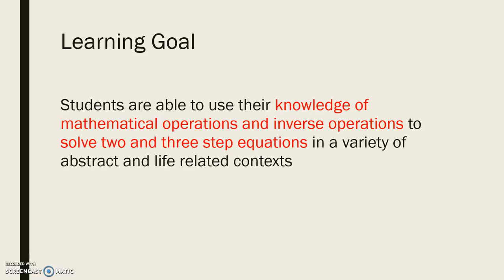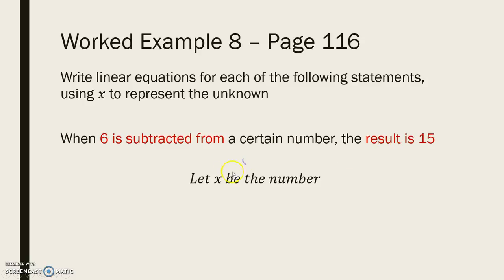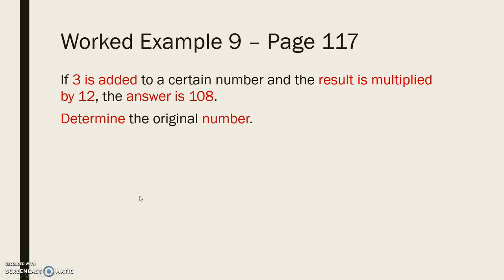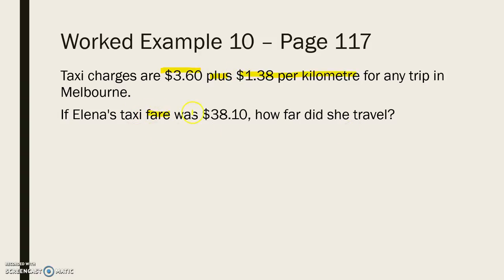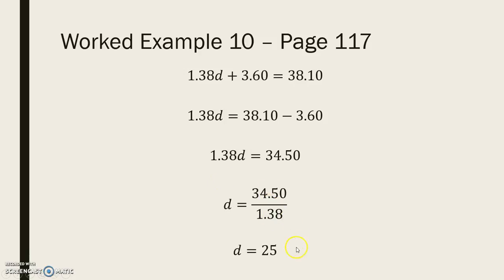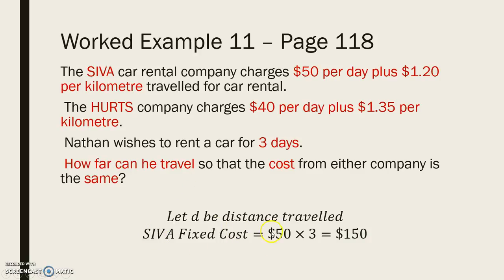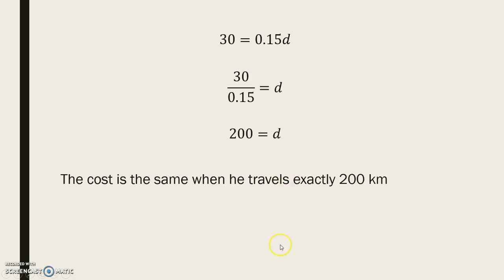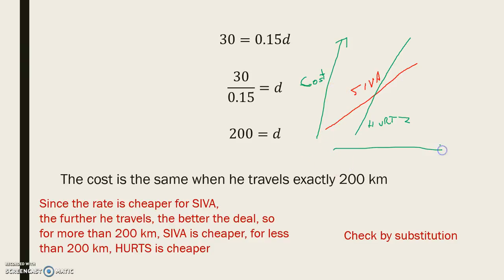12 Linear Equations and Problem Solving